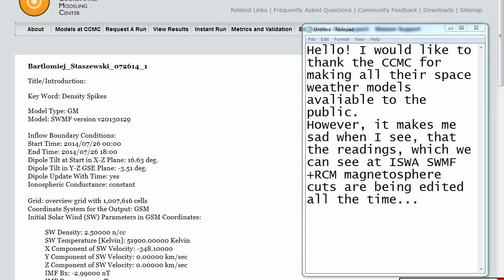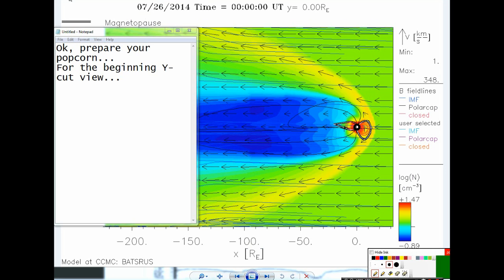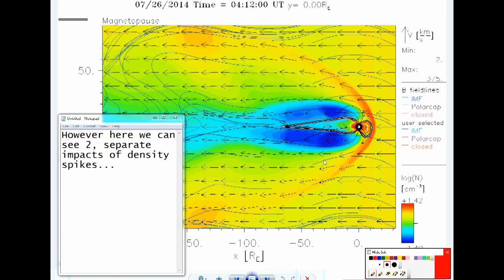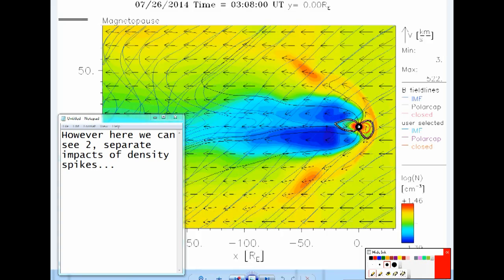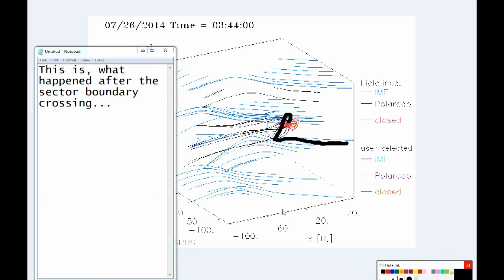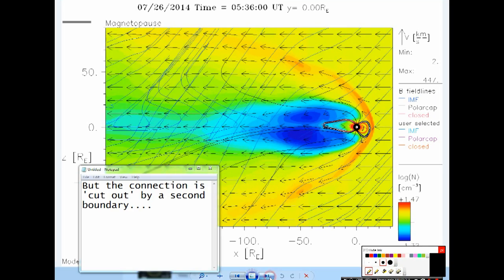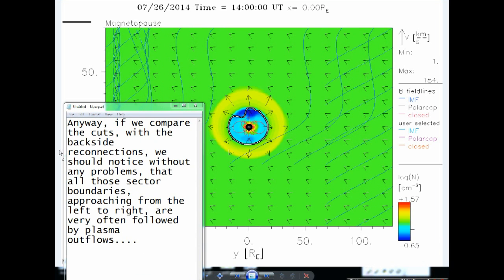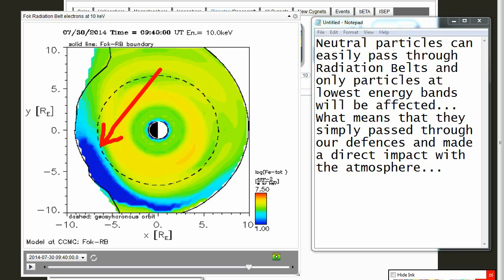Vibes Of The Universe - UNCENSORED - Density Spikes, IMF Disturbances & Neutral Particles